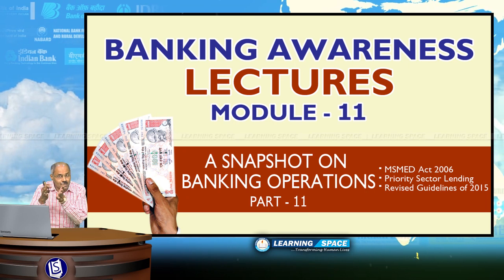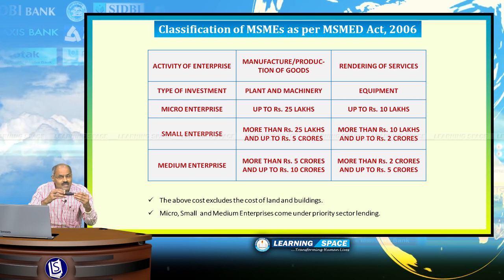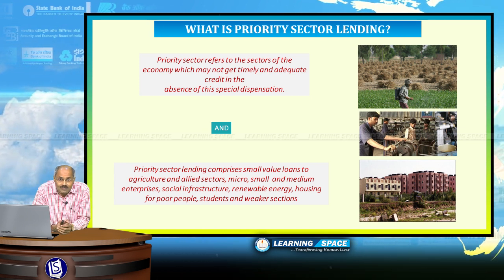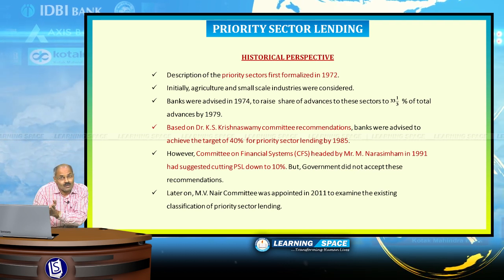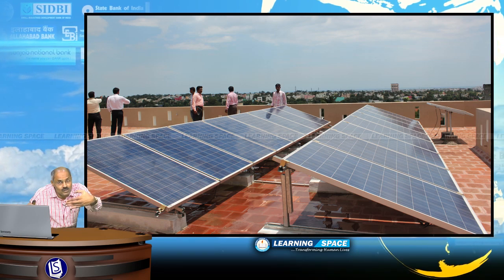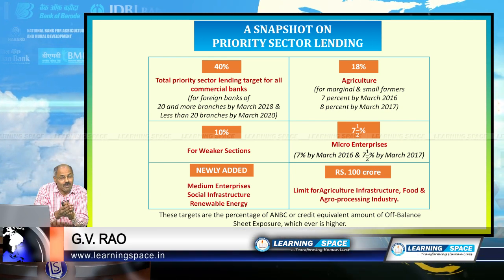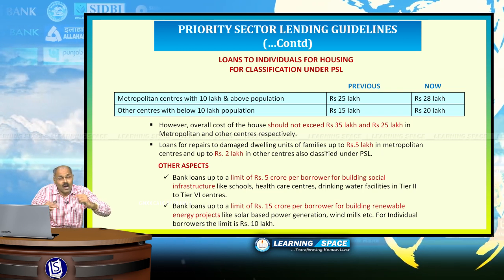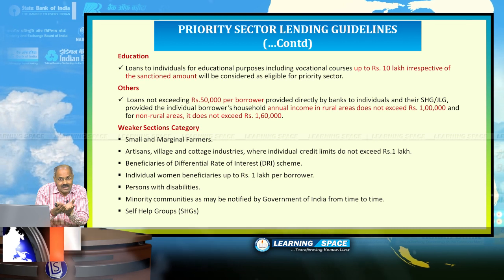Banking Awareness Lecture - Module 11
Various aspects of “Banking Awareness” are being discussed in detail in these video lectures. These lectures cover intricate aspects/concepts associated with banking operations. Moreover, some Economic concepts in broader perspective are also covered, as and when required.
These are useful for civil services, all types of banking examinations and all other competitive examinations, where Economy is one of the subjects. These can also be viewed by students pursuing UG/PG academic programmes as well as professionals so as to enhance their knowledge/skills.
This is the Eleventh  Module in this series.